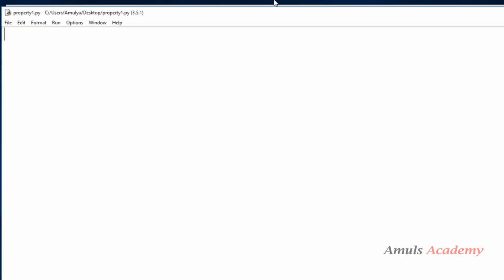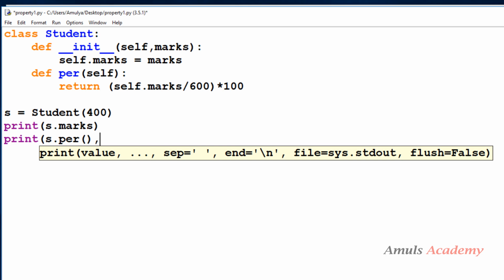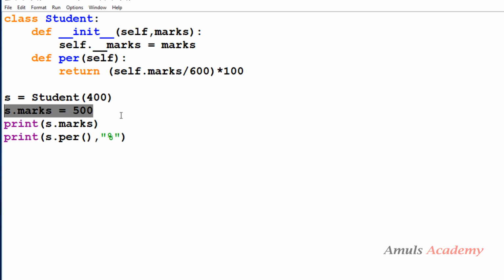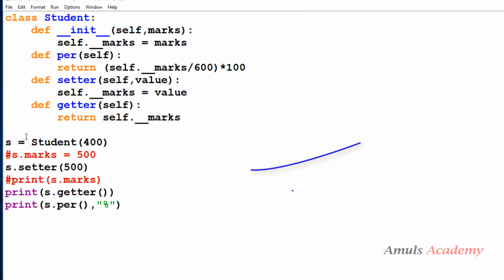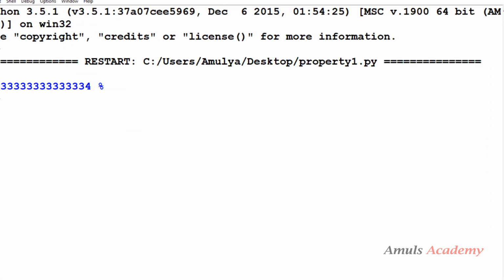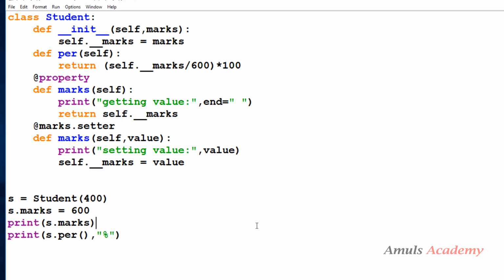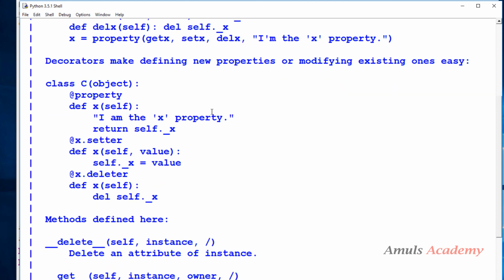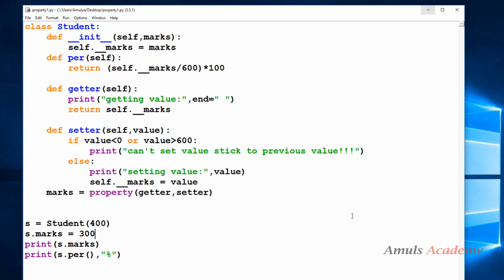Python Tutorials - Property Decorators Part 2 | Properties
In this Python programming video tutorial we will learn about the property decorator in detail.

Property decorator is a built in decorator which allow us to use class method as attributes. The main purpose of any decorator is to change your class methods or attributes in such a way so that the user of your class no need to make any change in their code. property decorator serve this purpose.

Amuls Academy